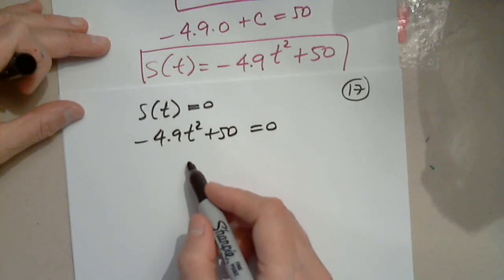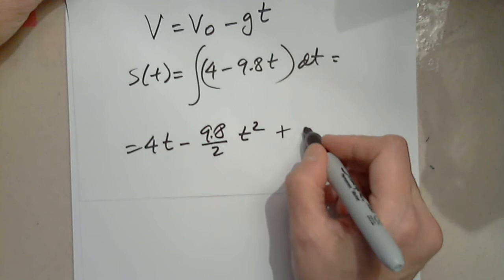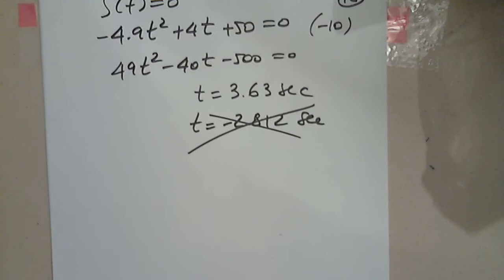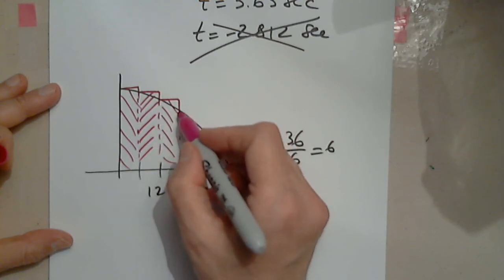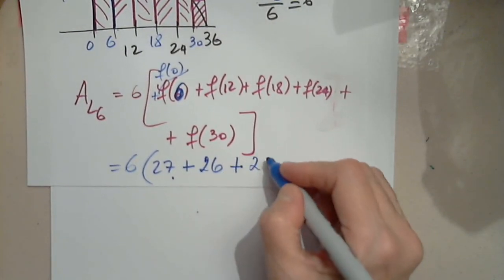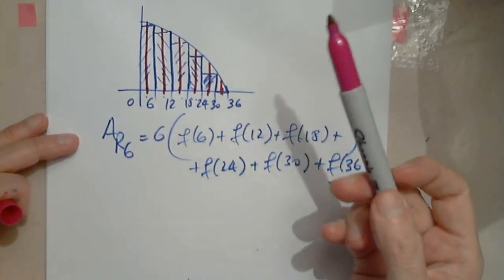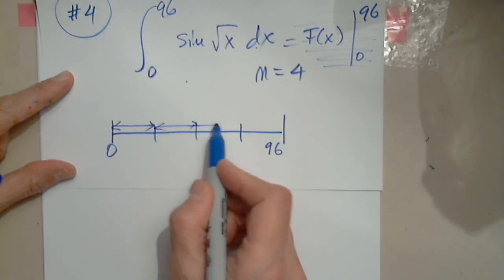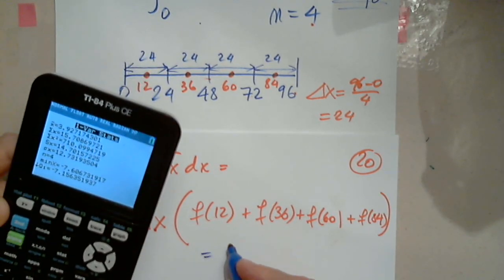MAT 191 550 TEST 4 REVIEW PART 4 MAY 4